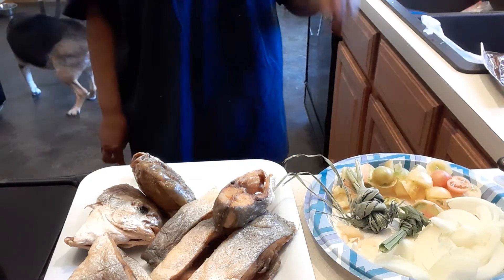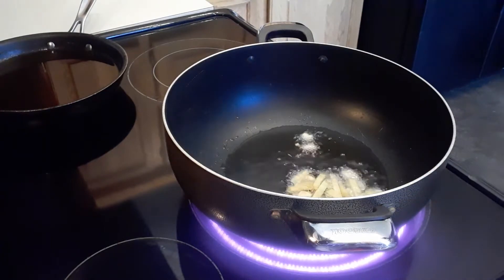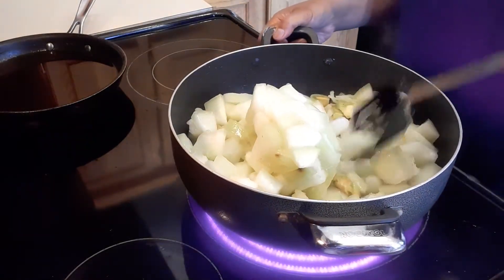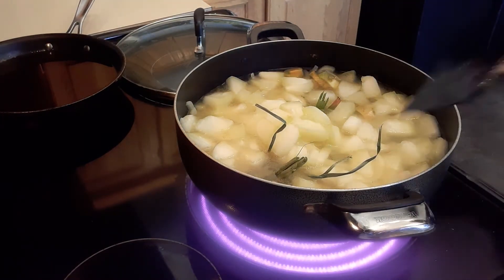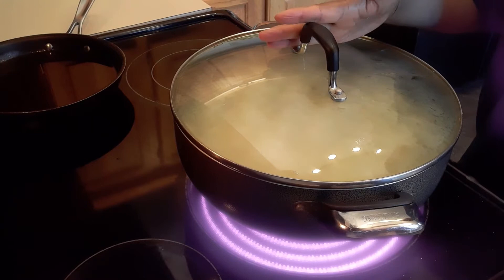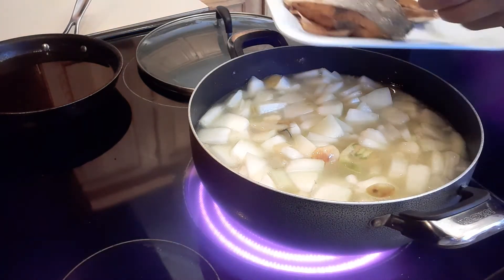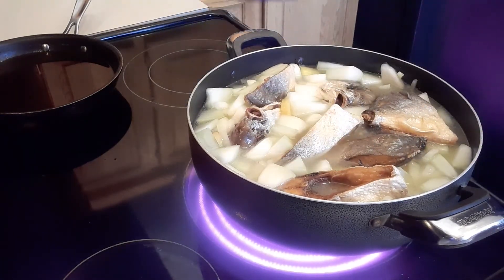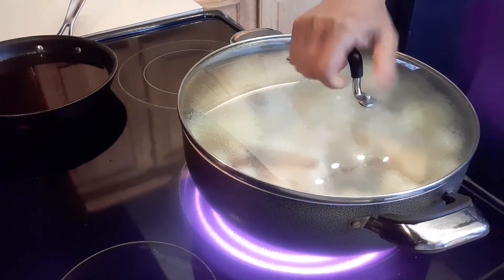Seaweed bottle goard fish soup Part 1